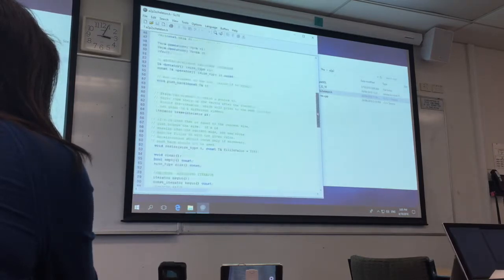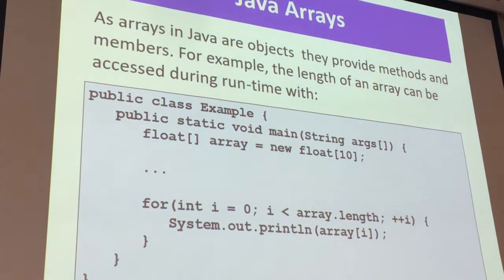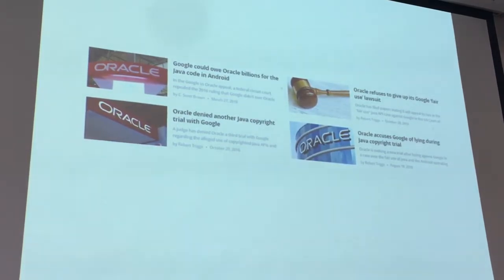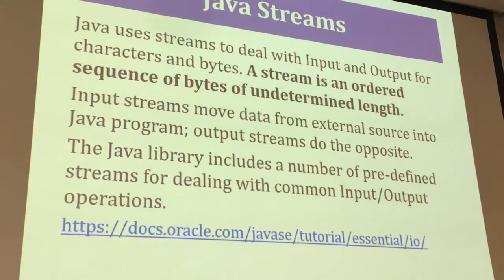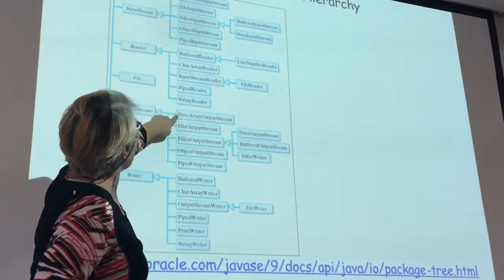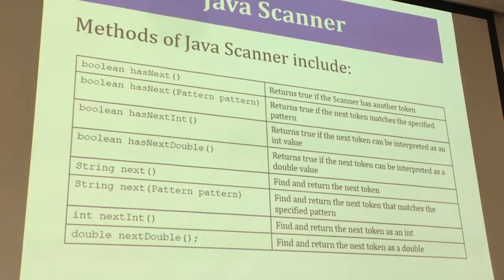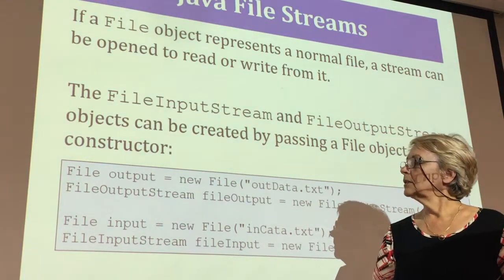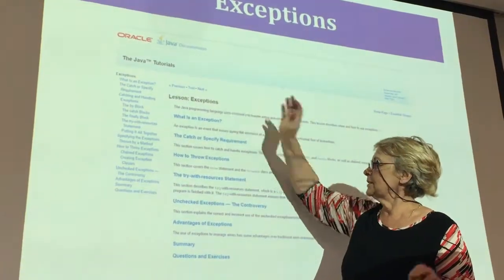Lecture30 Java Input Output